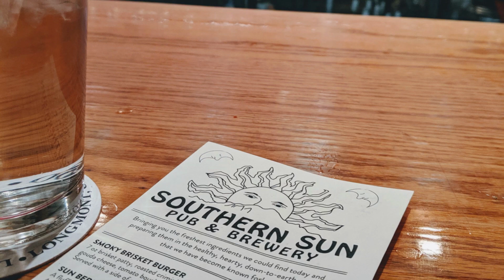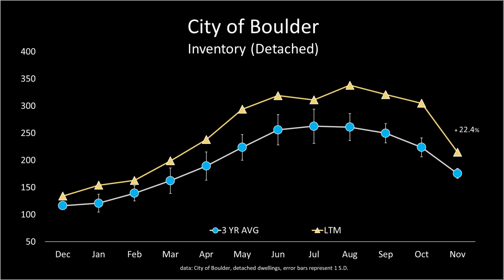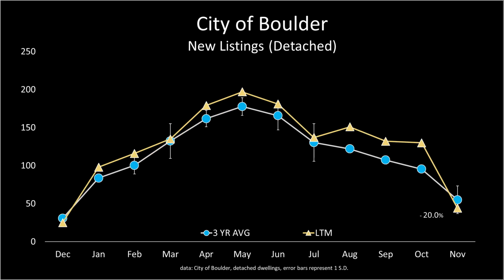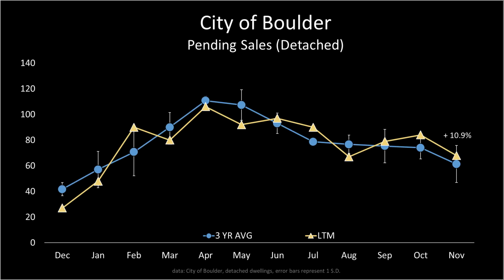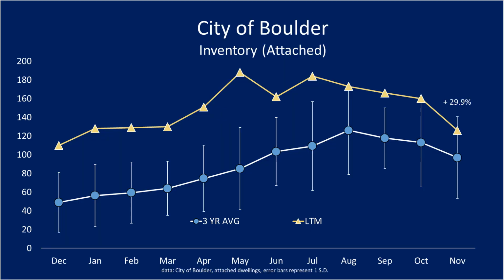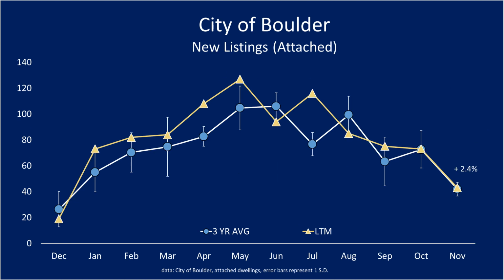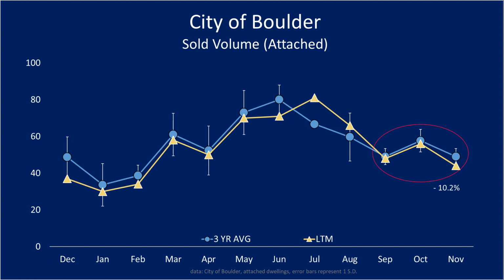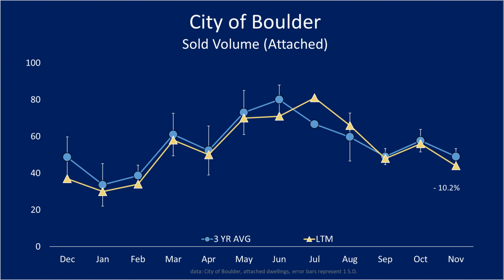December 2019 Update | Boulder Real Estate Analysis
Here's what's really happening in Boulder Real Estate.